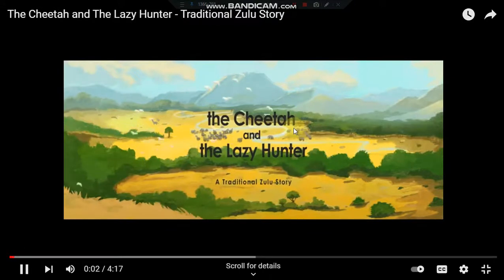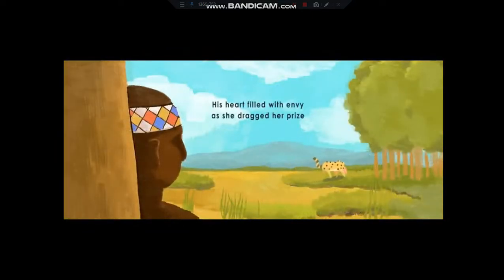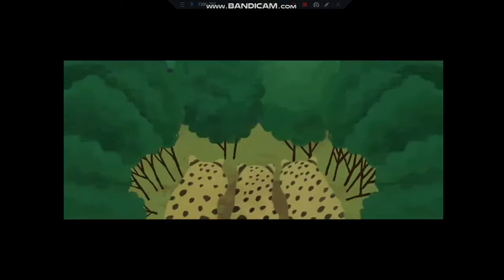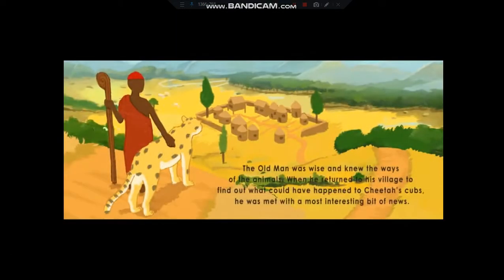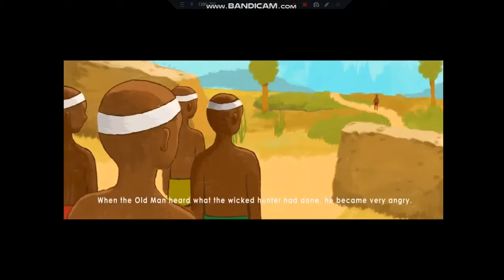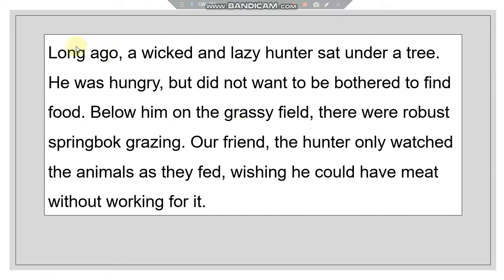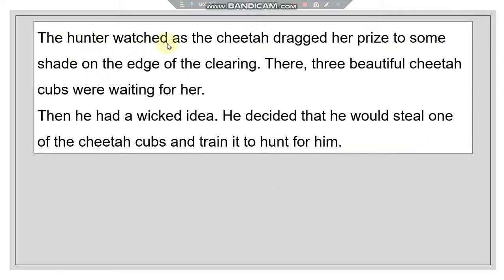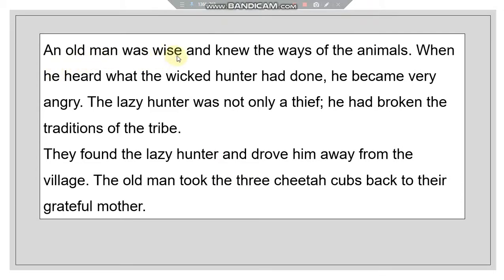The Cheeta and the hunter 4 th grade